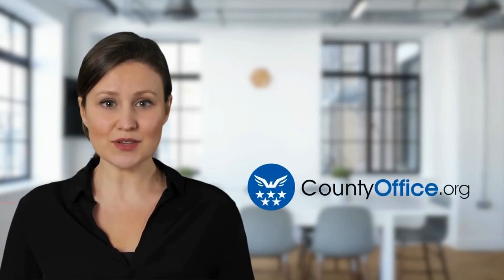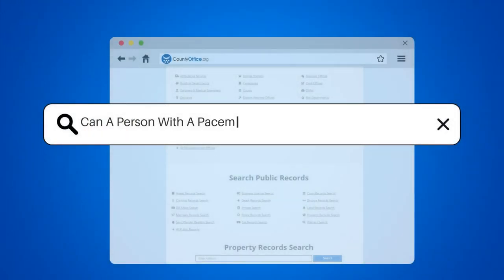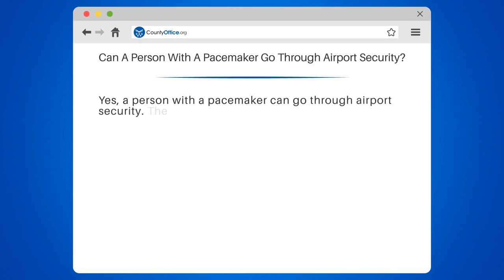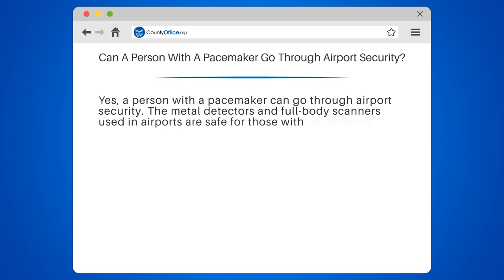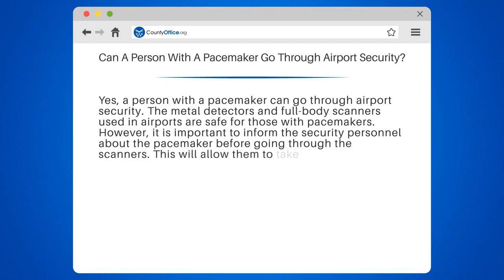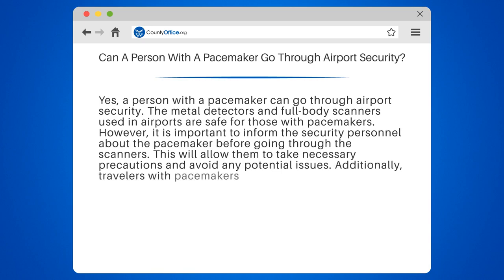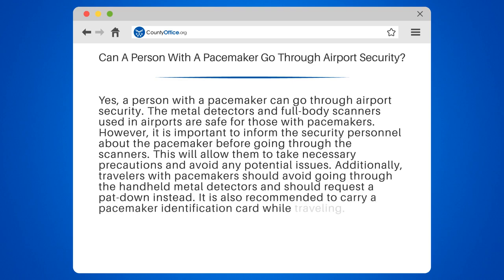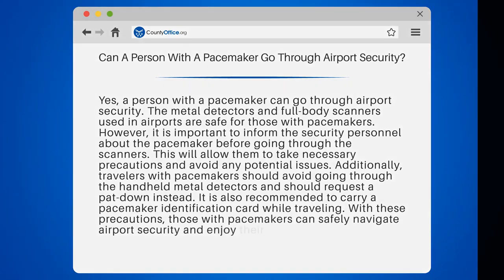Can A Person With A Pacemaker Go Through Airport Security? - CountyOffice.org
Can A Person With A Pacemaker Go Through Airport Security? Are you or someone you know traveling with a pacemaker? In this video, we'll answer the question on many travelers' minds: Can a person with a pacemaker go through airport security?

We'll provide you with all the information you need to know to navigate airport security safely with a pacemaker. We'll explain why metal detectors and full-body scanners are safe for those with pacemakers, but we'll also discuss the importance of informing security personnel about the pacemaker before going through the scanners. We'll also share some tips on how to request a pat-down instead of going through handheld metal detectors.

To ensure a smooth travel experience, we'll also recommend carrying a pacemaker identification card while traveling.